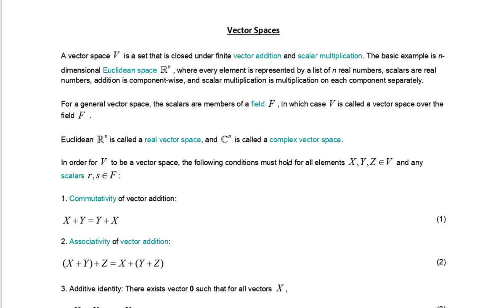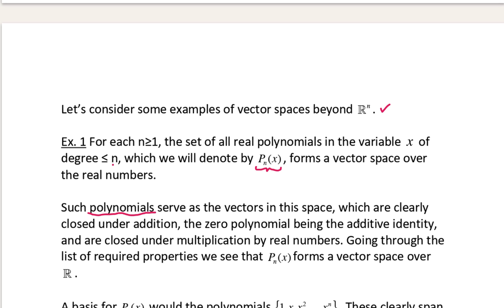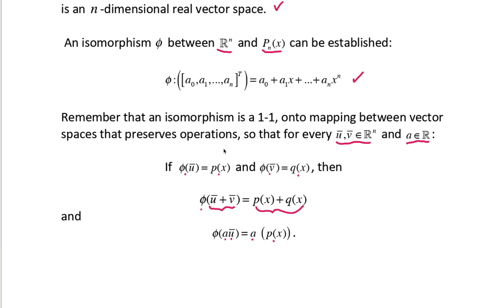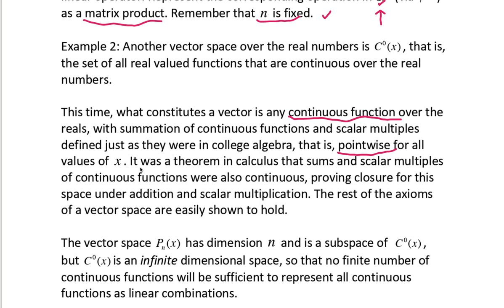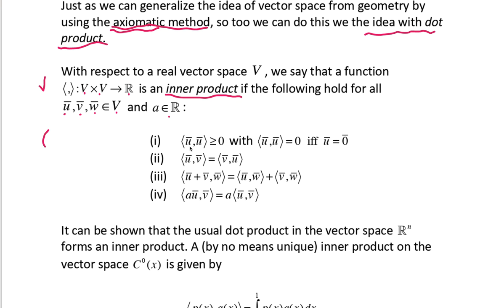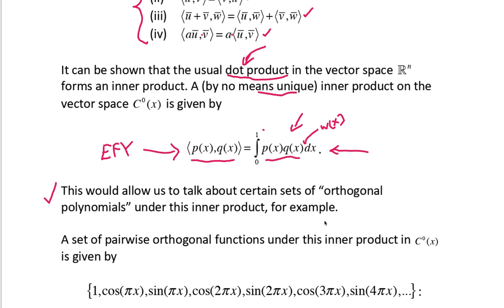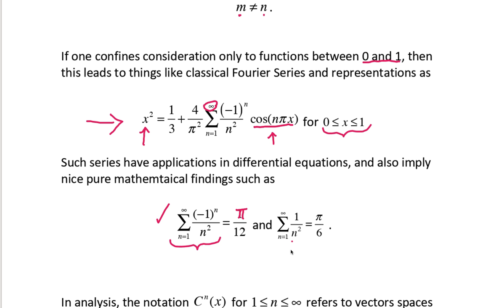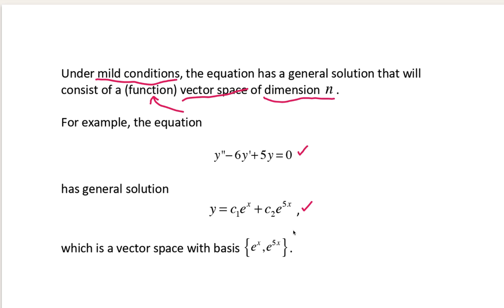Abstract Vector Spaces & Function Spaces